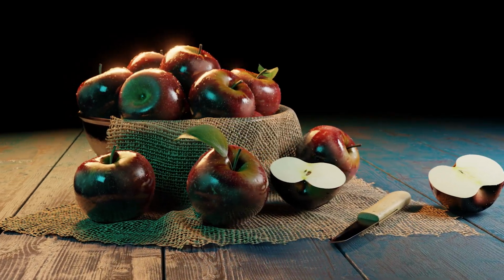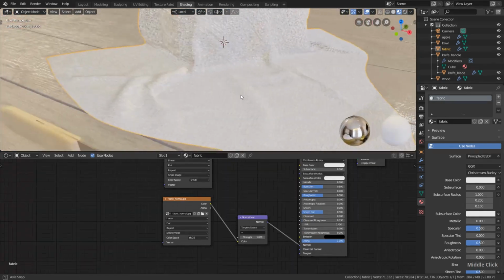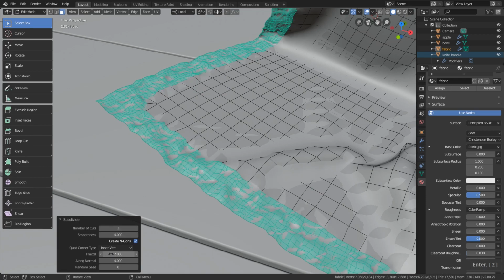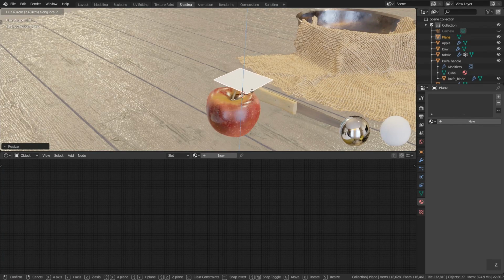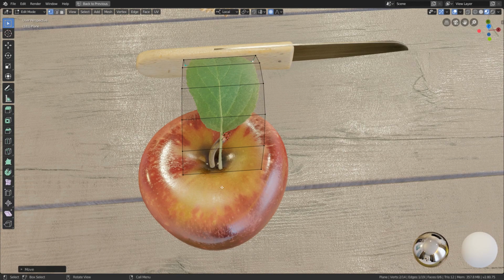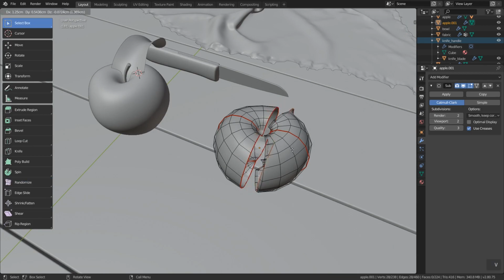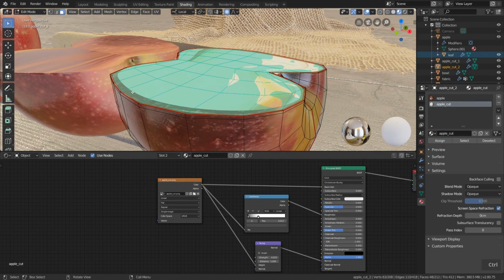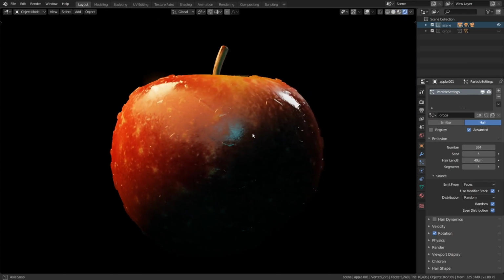10 blender 2 8 beginner tutorial transparent textures